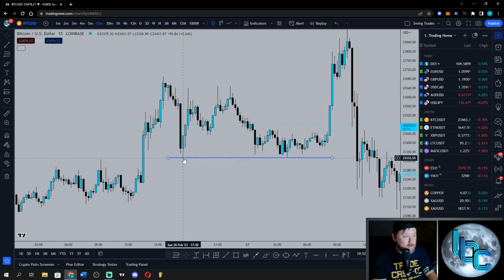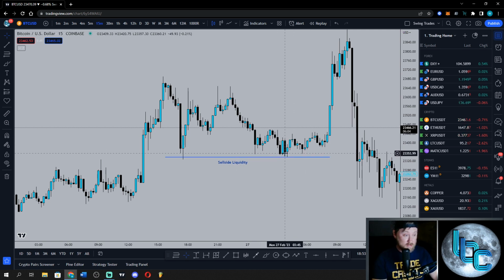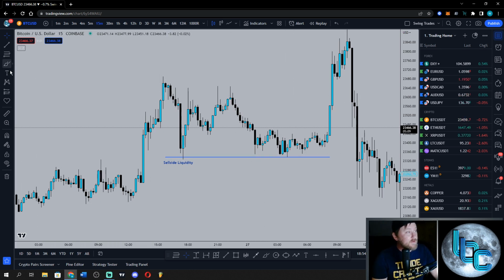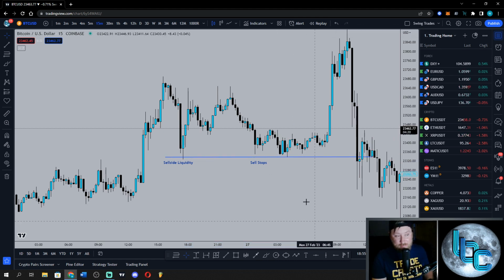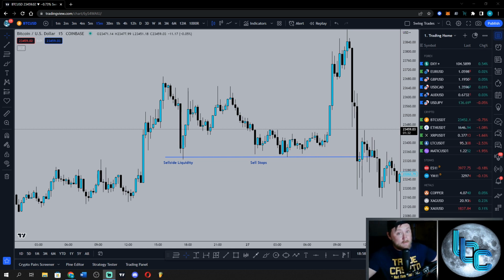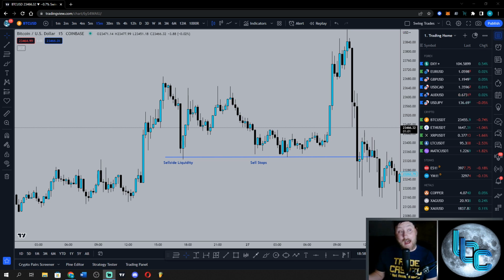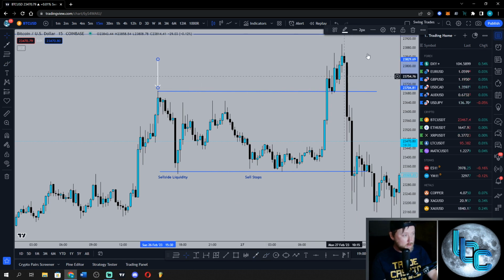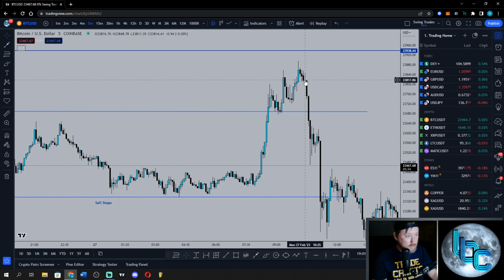What Are BUY And SELL Stops? Let Me Explain...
I am NOT a financial advisor, therefore, nothing on my channel is to be considered financial advice.
Follow: Twitter.com/LunarBeaches